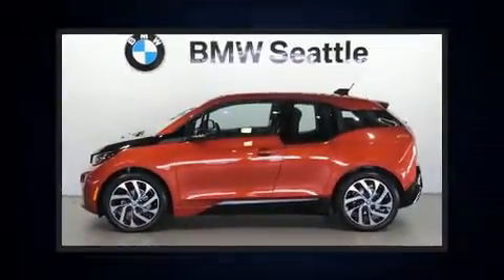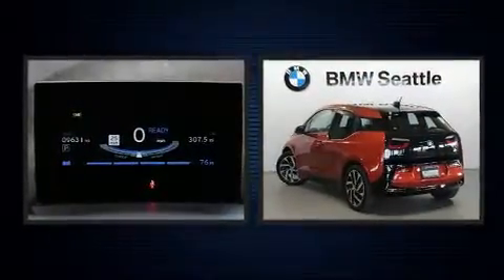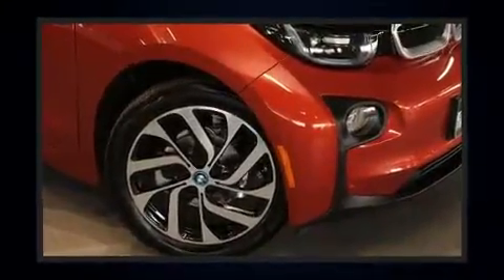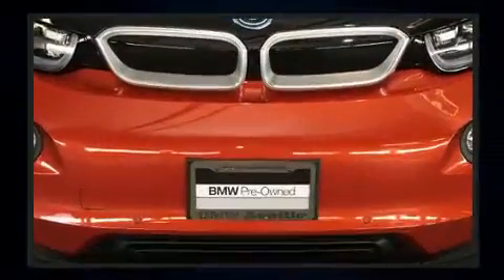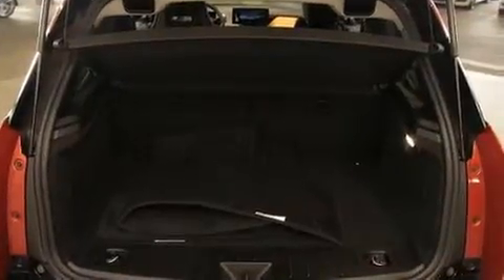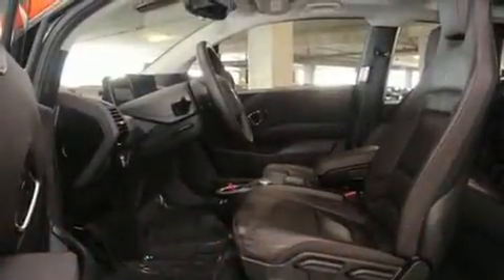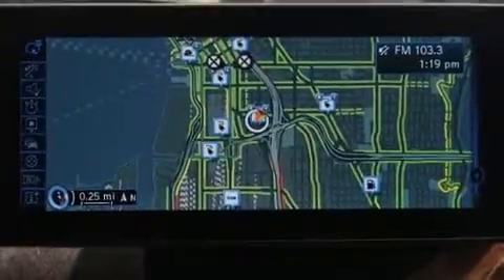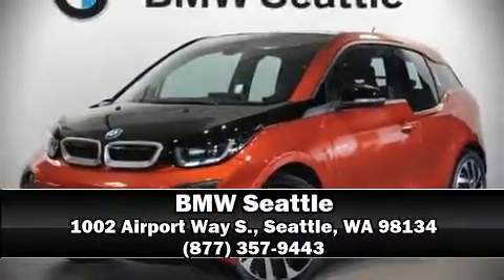2015 BMW i3 in Seattle, WA 98134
BMW Seattle
1002 Airport Way S.

Outstanding design defines the 2015 BMW i3. With less than 10,000 miles on the odometer, this vehicle is constructed with the discerning driver in mind. Top features include a split folding rear seat, speed sensitive wipers, automatic dimming door mirrors, turn signal indicator mirrors, power windows, remote keyless entry, cruise control, and air conditioning. Storage solutions are integrated throughout the interior, demonstrating thoughtful attention to detail. Safety equipment has been integrated throughout, including: dual front impact airbags with occupant sensing airbag, front side impact airbags, traction control, brake assist, a security system, an emergency communication system, and 4 wheel disc brakes with ABS. With electronic stability control supplementing mechanical systems, you'll maintain precise command of the roadway. This vehicle has achieved Certified Pre-Owned status, by passing BMW's rigorous certification process. Our team is professional, and we offer a no-pressure environment. They'll work with you to find the right vehicle at a price you can afford. Stop in and take a test drive!